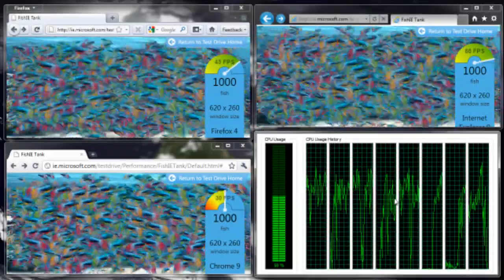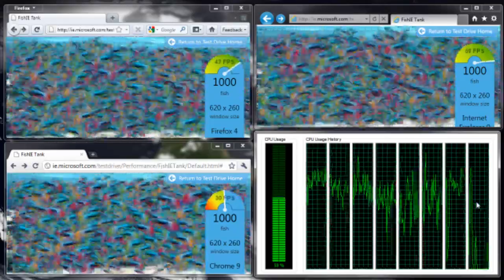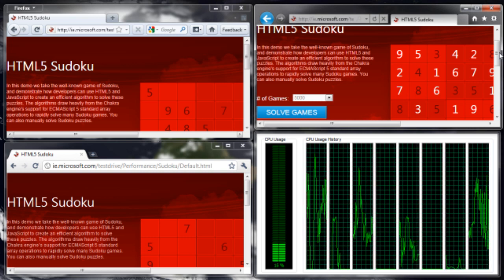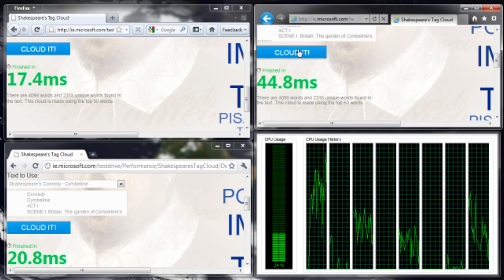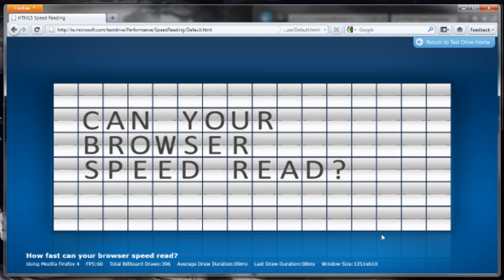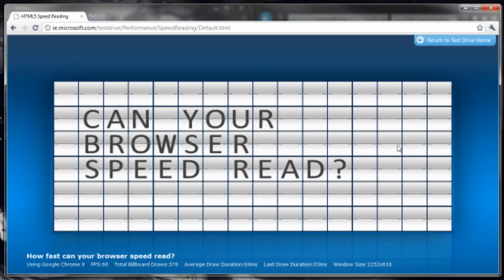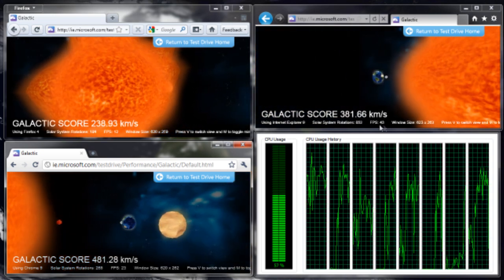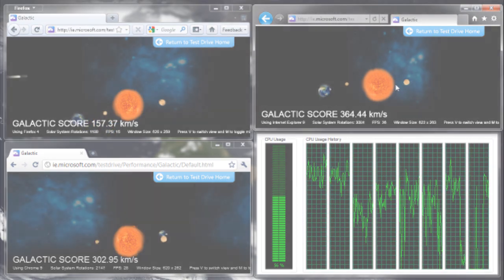3-way hardware accelerated browser rematch: Chrome vs. Firefox 4 vs. Internet Explorer 9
Earlier this year, Firefox 4 won our first side-by-side browser deathmatch. A couple of months later, Chrome stole the crown.

Now, however, five months down the line, things look very different indeed. IE9 is now very, very fast indeed, Chrome 9 is blazing, and Firefox 4 is... mediocre!

Hardware setup: Intel i7 930 @ 3.8GHz, NVIDIA GTX 460, 6GB RAM.

Software setup: Windows 7 64-bit, Firefox 4b7, IE9b2, Chrome 9 (build 64562).